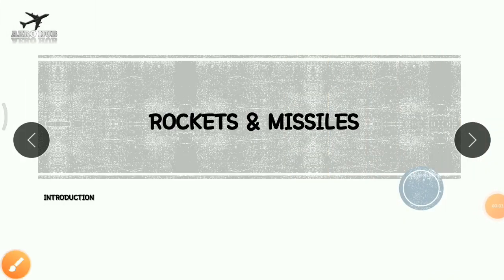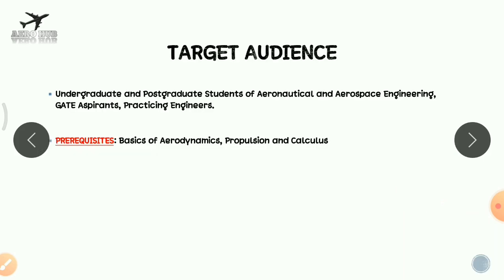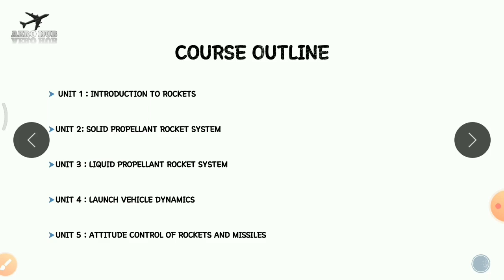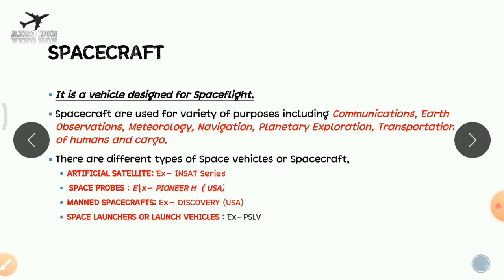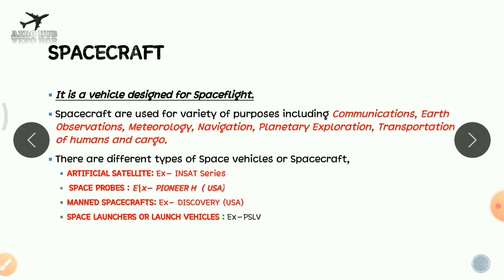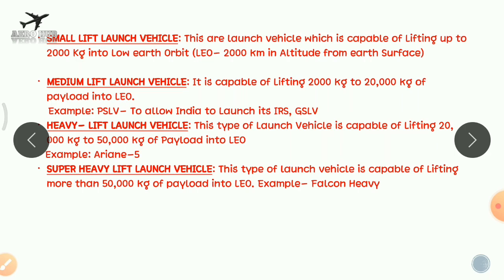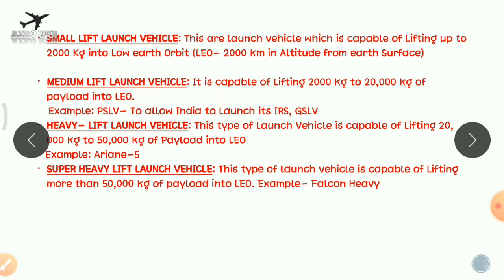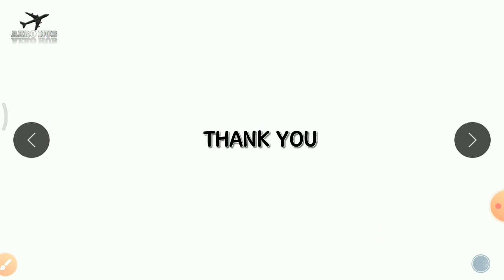Introduction to Rocketry||Rockets and Missiles||AERO HUB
Rockets and Missiles is one of fascinating subject in Aerospace Engineering curriculum. AERO HUB is bringing these exclusive course which is designed to satisfy the requirements of Post Graduate and Undergraduate students of Aerospace and Aeronautical Engineering students of India.

Time Stamps
👉00:00 - INTRODUCTION
👉01:00 - COURSE OUTLINE
👉02:21 - DIFFERENCES
👉03:47 - SPACECRAFT
👉05:08 - LAUNCH VEHICLES